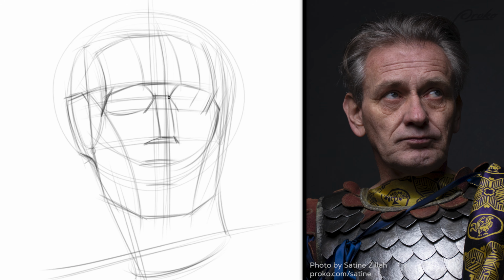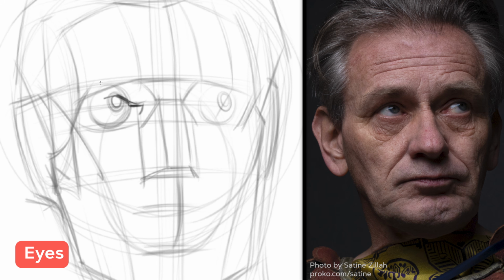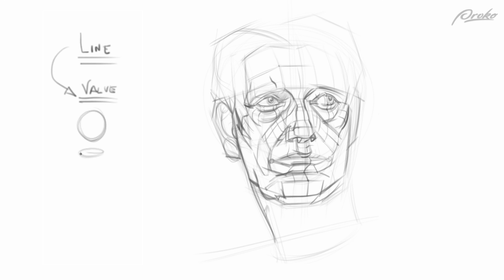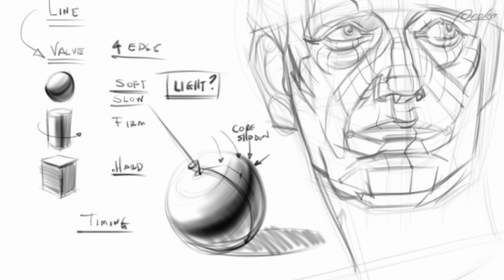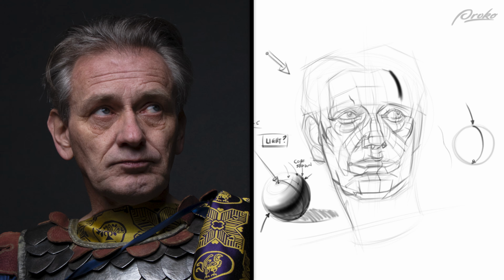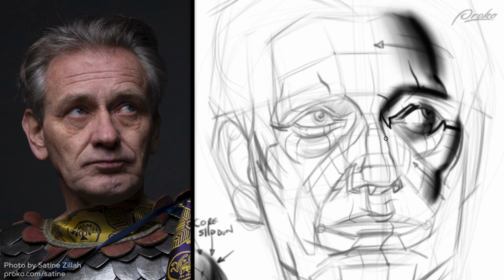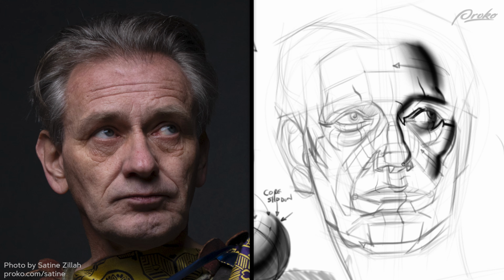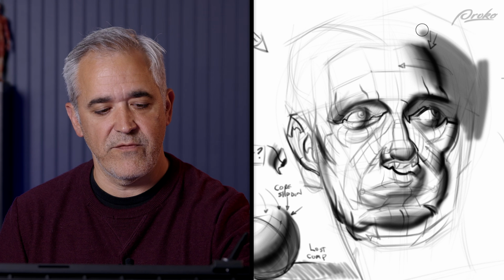Constructing and Shading the Face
Let’s move from line drawings to adding light and shadow by viewing the head's features as basic forms: boxes, cylinders, and spheres. Each form has a corresponding edge quality—soft for spheres, firm for cylinders, and hard for boxes. By linking these edges with light and shadow, we create a more natural and realistic look. The key is to map core shadows and edges, then replace lines with edges to guide the viewer's eye, enhancing depth and realism.

CHAPTERS:

00:00 - Intro
00:16 - Drawing
06:16 - Light on Form
09:35 - Shading
21:11 - Outro

CREDITS:

Artist | Instructor - S. Michael Hampton (@stevenmichaelhampton )
Editing - Ash LoRusso, Sean Ramsey